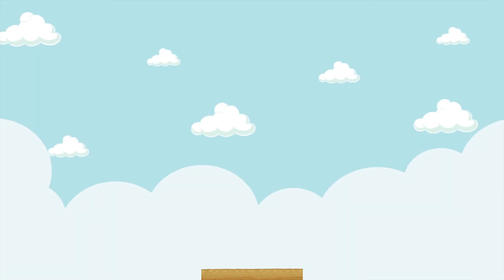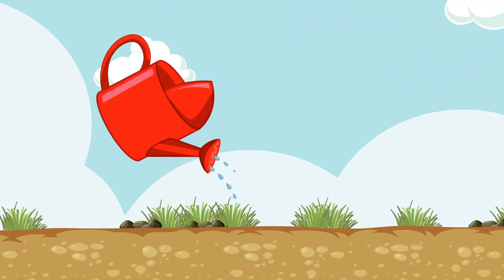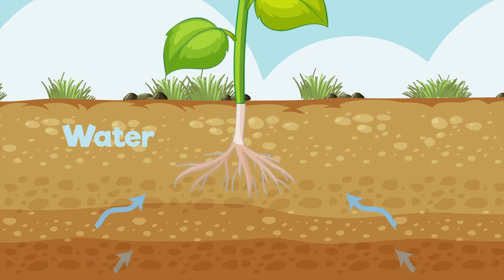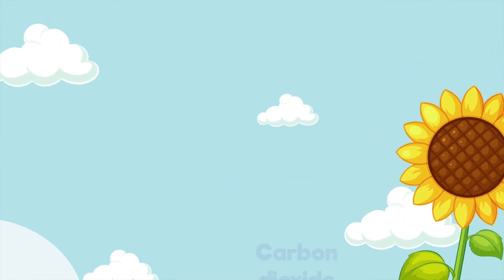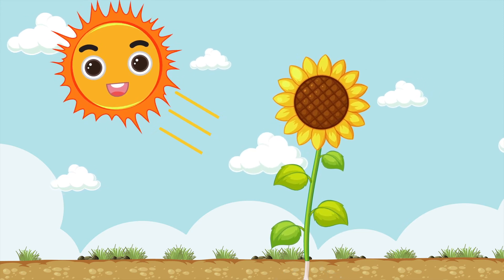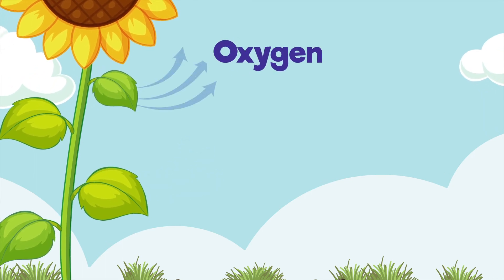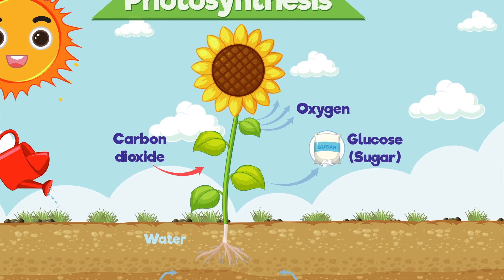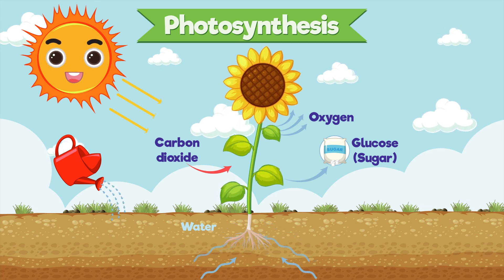Photosynthesis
Photosynthesis is a vital biological process that occurs in plants, algae, and some bacteria, allowing them to harness energy from sunlight and convert it into chemical energy in the form of glucose. This process not only sustains the life of these organisms but also plays a critical role in the global carbon cycle and the production of oxygen, upon which most life on Earth depends.

The process of photosynthesis can be divided into two main stages: the light-dependent reactions and the light-independent reactions, also known as the Calvin cycle. Both stages take place within specialized cellular structures called chloroplasts, which contain chlorophyll, the green pigment responsible for capturing sunlight.

During the light-dependent reactions, which occur in the thylakoid membranes of the chloroplasts, chlorophyll absorbs photons of light, causing the molecule to become excited and transfer energy to other molecules within the thylakoid membrane. This energy transfer triggers a series of events, including the splitting of water molecules (H2O) into oxygen (O2), hydrogen ions (H+), and electrons. The oxygen produced as a byproduct is released into the atmosphere, while the hydrogen ions and electrons are used to generate two energy-rich molecules: adenosine triphosphate (ATP) and nicotinamide adenine dinucleotide phosphate (NADPH). Both ATP and NADPH serve as essential energy sources for the subsequent light-independent reactions.

The light-independent reactions, or the Calvin cycle, take place in the stroma of the chloroplasts, where ATP and NADPH produced during the light-dependent reactions are utilized to convert carbon dioxide (CO2) from the atmosphere into glucose. The Calvin cycle involves a series of enzyme-catalyzed reactions, including carbon fixation, reduction, and regeneration of the initial substrate. Through these reactions, CO2 is "fixed" into an organic molecule, eventually leading to the production of glucose, which serves as a vital energy source for the plant or organism.

Glucose produced during photosynthesis can be used by the plant for various purposes, including immediate energy needs, growth, and reproduction. Additionally, glucose can be converted into other forms of carbohydrates, such as starch and cellulose, which are used for long-term energy storage and structural support, respectively. The glucose and other carbohydrates produced through photosynthesis form the base of the food chain, providing energy and nutrients for herbivores, which in turn support the life of carnivores and higher trophic levels.

Photosynthesis plays a crucial role in maintaining the balance of atmospheric gases. By consuming CO2 and producing O2, this process helps regulate the global carbon cycle and ensures a stable supply of oxygen for aerobic respiration in animals, including humans. Furthermore, photosynthesis contributes to the sequestration of carbon in plants and soils, mitigating the impacts of climate change by reducing the concentration of greenhouse gases in the atmosphere.

The efficiency of photosynthesis is influenced by various environmental factors, such as light intensity, temperature, and the availability of water and CO2. Researchers have long been interested in understanding the complex mechanisms underlying photosynthesis and identifying ways to improve its efficiency in order to increase crop yields and enhance global food security.

In conclusion, photosynthesis is a remarkable biological process that underpins the functioning of ecosystems and the sustenance of life on Earth. By converting sunlight into chemical energy and producing essential atmospheric gases, this process supports the growth and maintenance of plants, contributes to the global carbon and oxygen cycles, and provides the foundation for the Earth's food chain. A deeper understanding of photosynthesis and its various influencing factors is crucial for advancing sustainable agricultural practices, mitigating climate change, and ensuring the long-term health and stability of our planet.